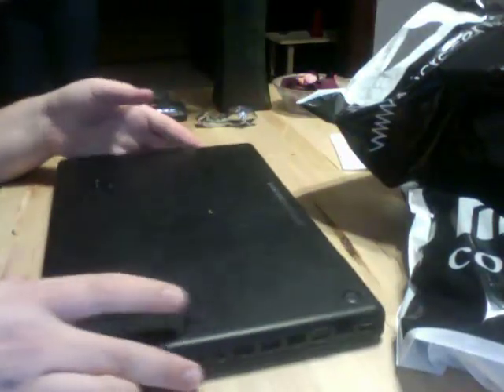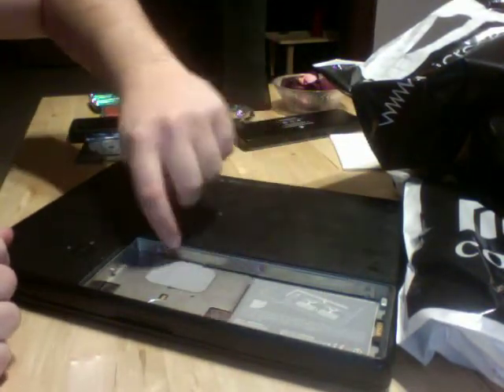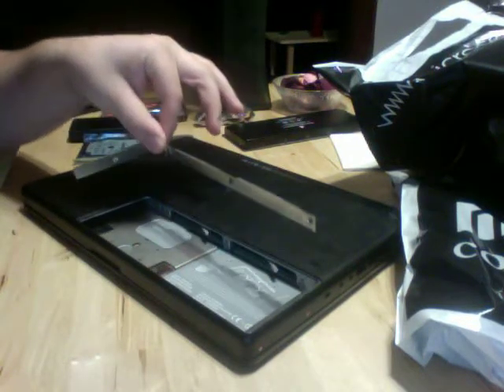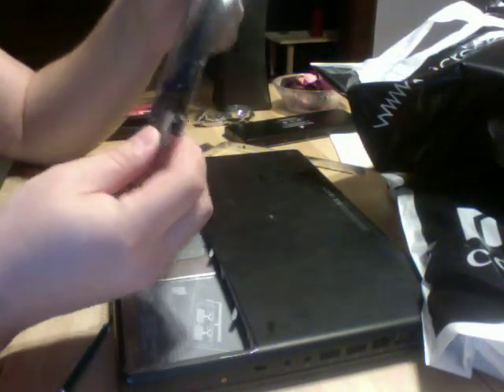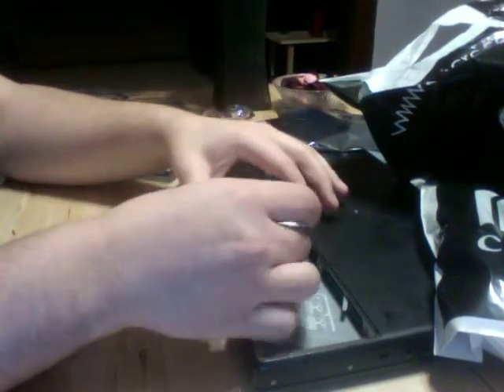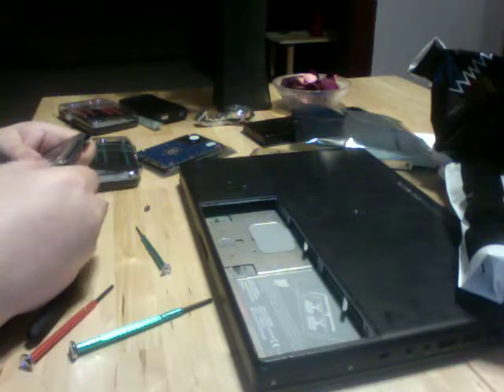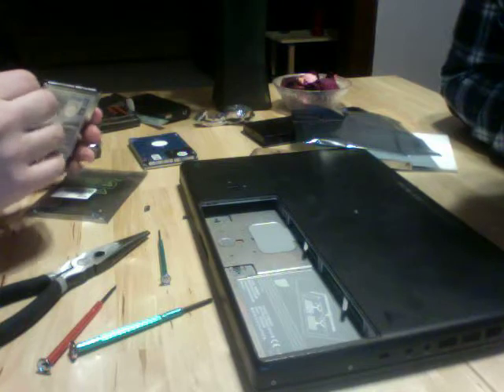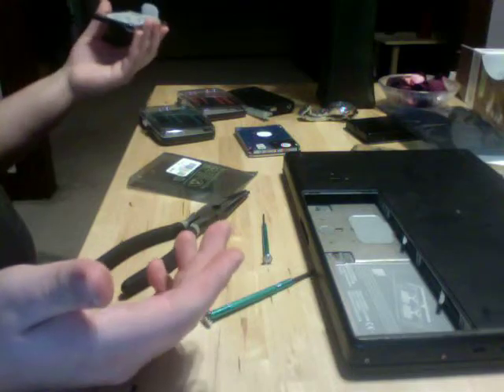How to replace Macbook Hard Drive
Replacing a mid 2007 macbook hard drive